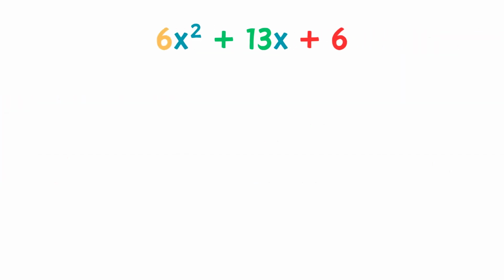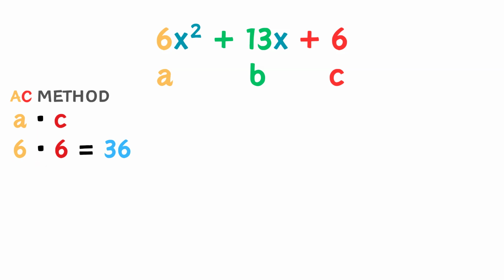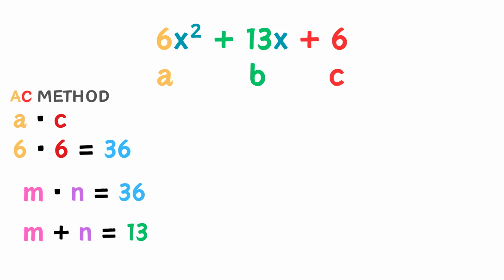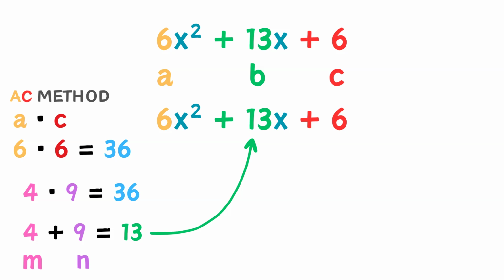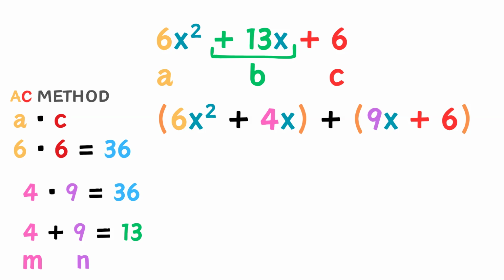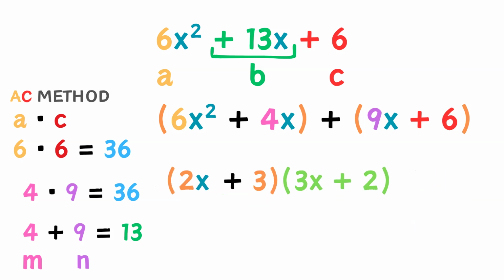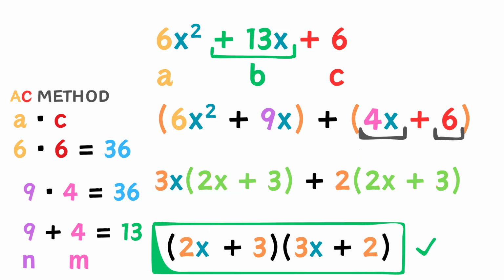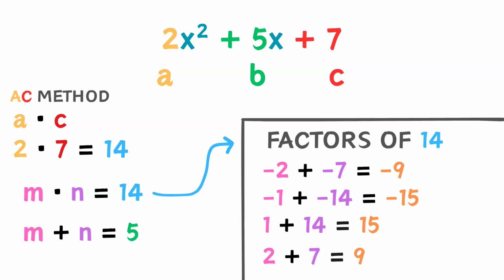How to Factor When There’s a Number in Front of x²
How do you factor a trinomial when x² has a coefficient? Don't panic! It's simple!

The AC method may be tricky at first, but with practice, it'll feel like second nature! So watch till the end, and you'll be factoring tricky trinomials in no time!

CHAPTERS:
0:00 Introduction
0:13 Call to Subscribe
0:23 AC Method
2:23 When the AC Method Falls Short...
2:49 Recap